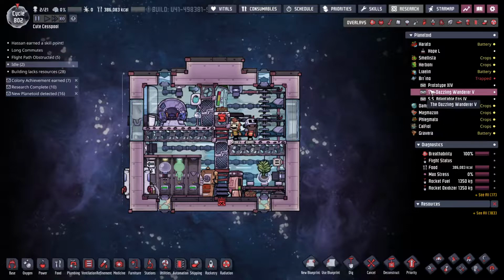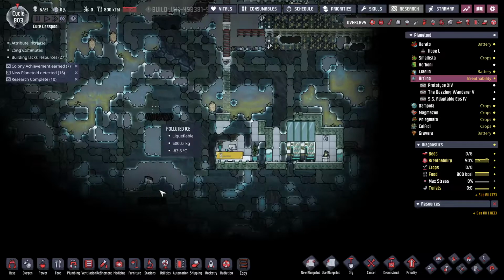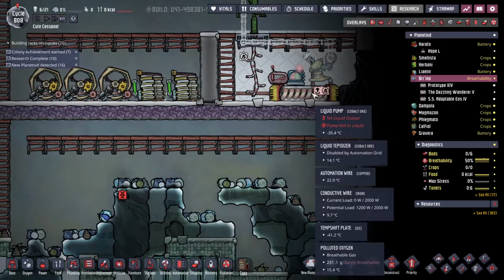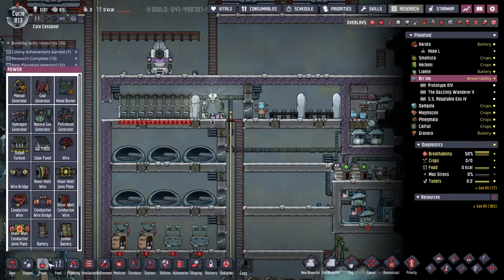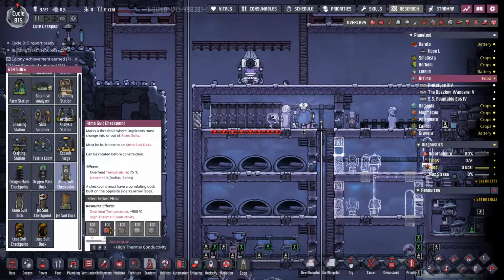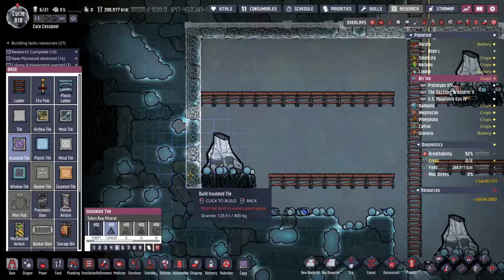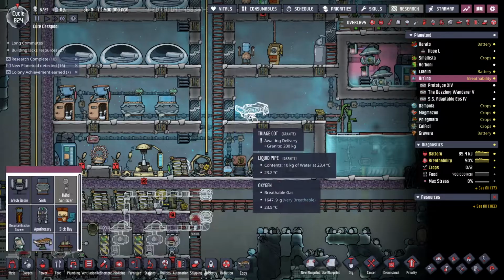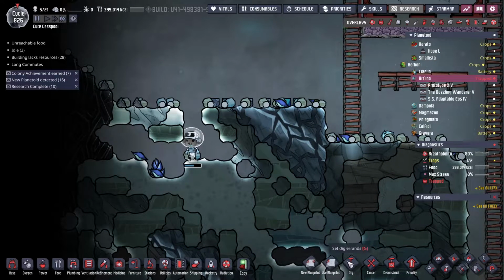Cute Cesspool Ep 27 Finding Power in the Ice. Building the Mini Base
Powering and heating an ice cold mini base can be a fun search.